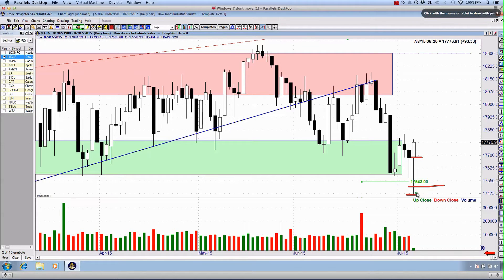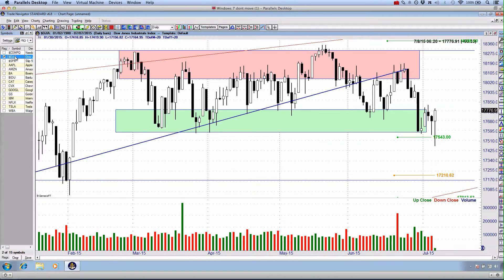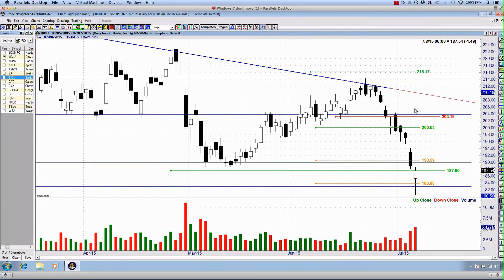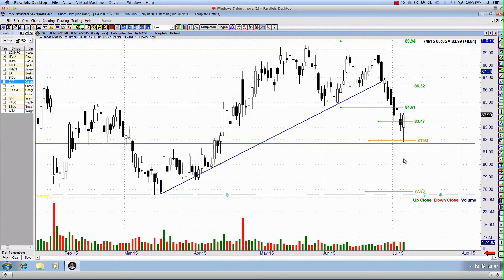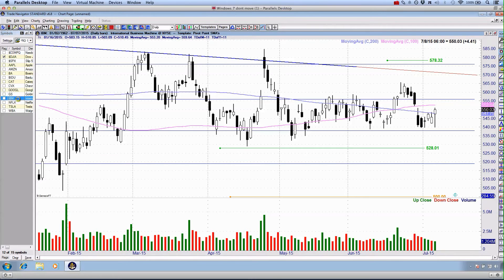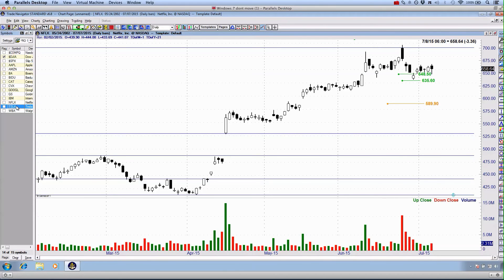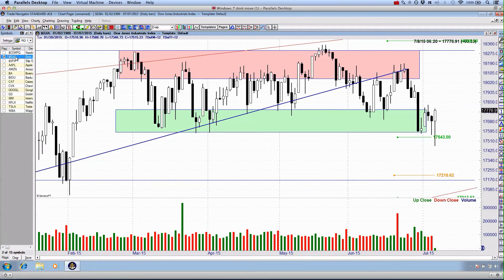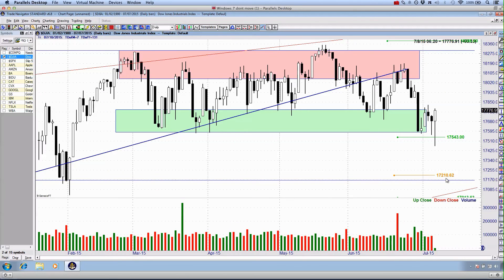Tuesday Market Recap